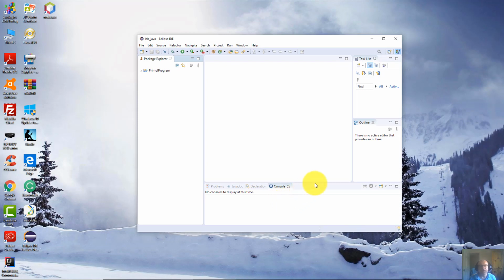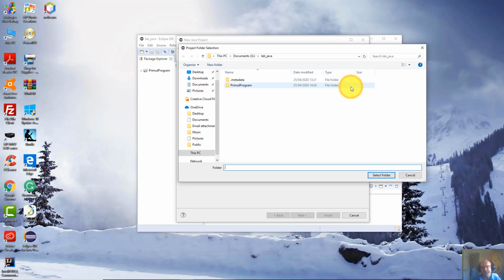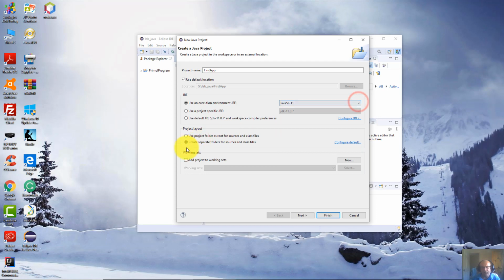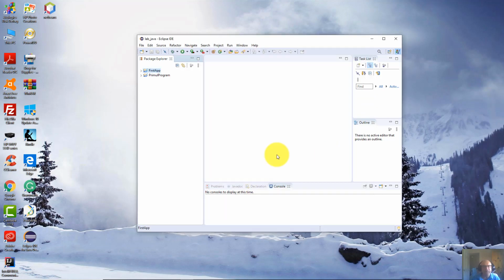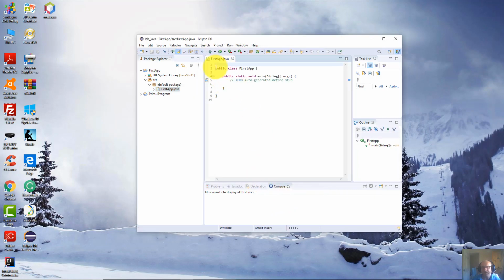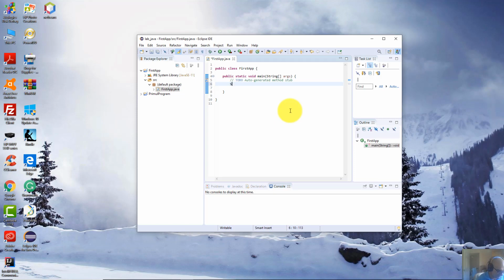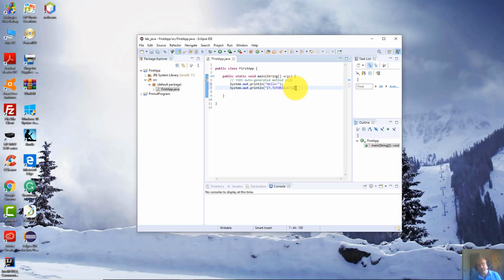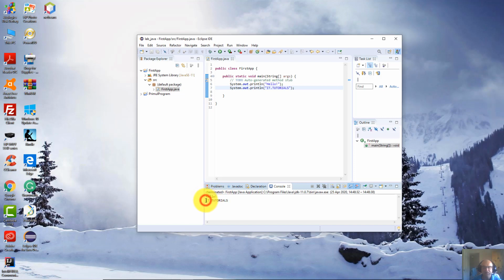Java Tutorial | The first Java application using Eclipse IDE